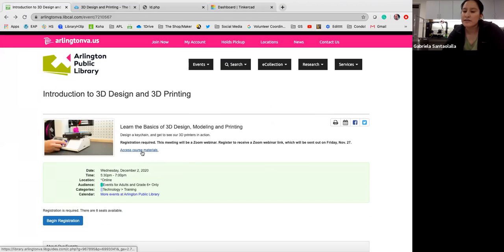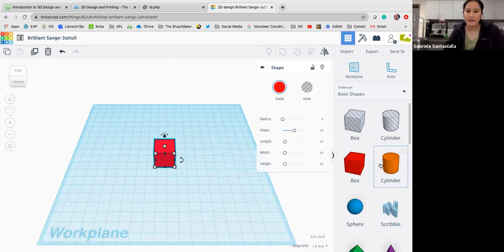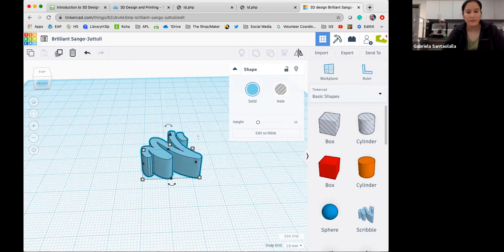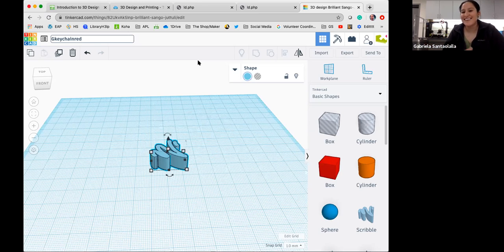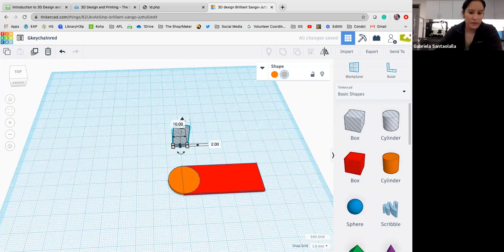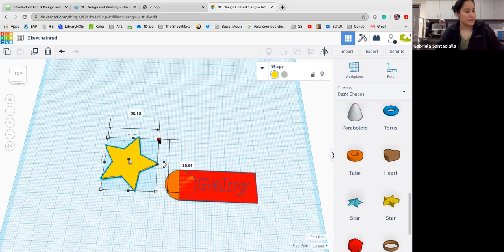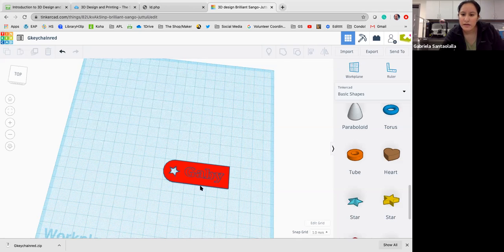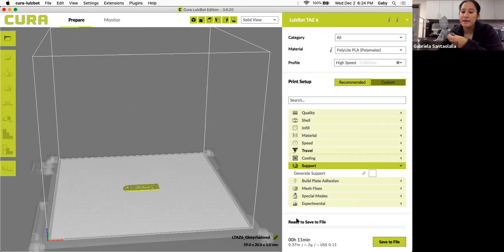Introduction to 3D Design and 3D Printing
Learn the Basics of 3D Design, Modeling and Printing. Design a keychain, and get to see our 3D printers in action. This class video covers:

How to modify simple shapes using TinkerCAD.com
How 3D printers generally work
The limitations of 3D printing